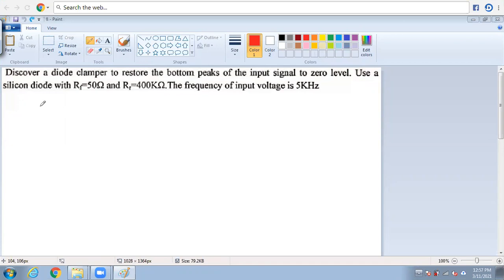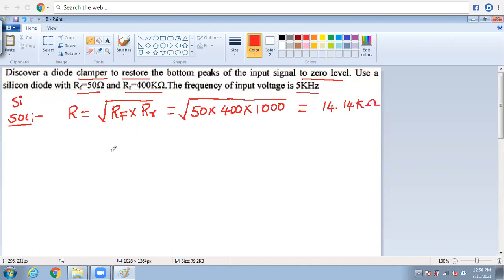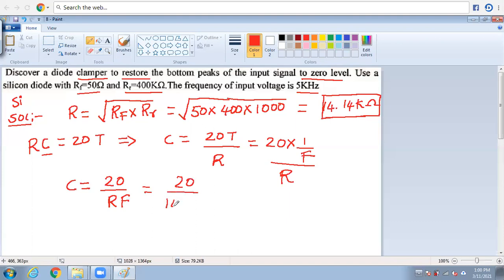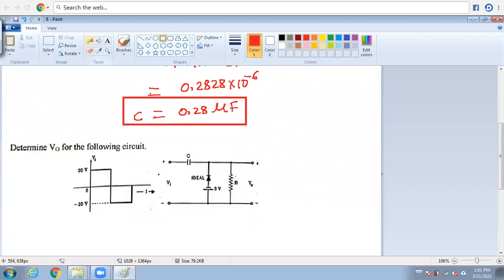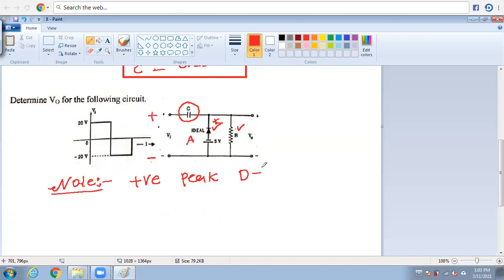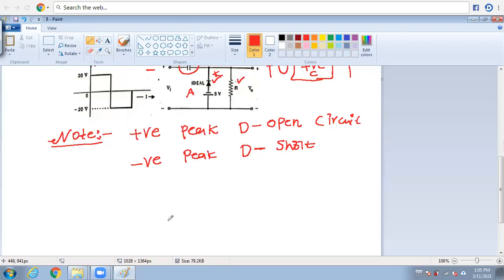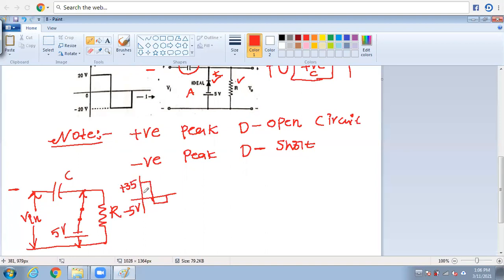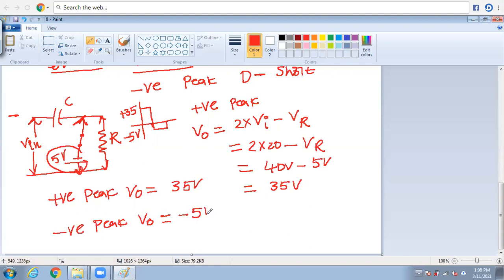Problems on Clampers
Problems Discussion on Clampers